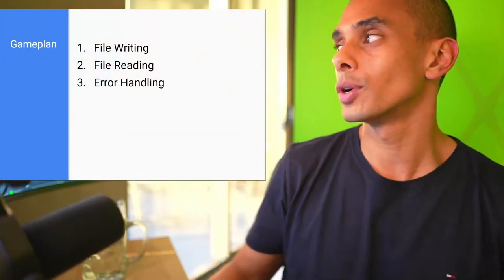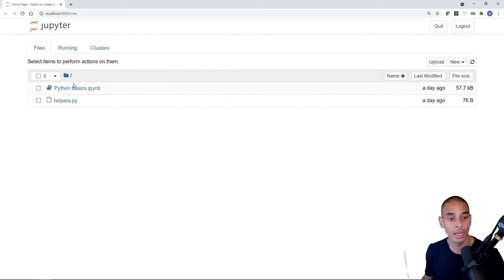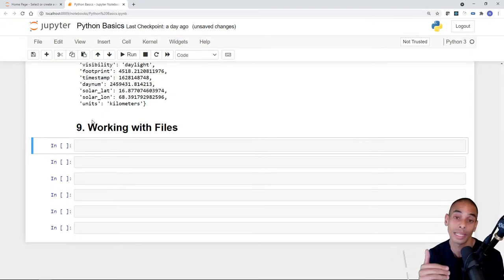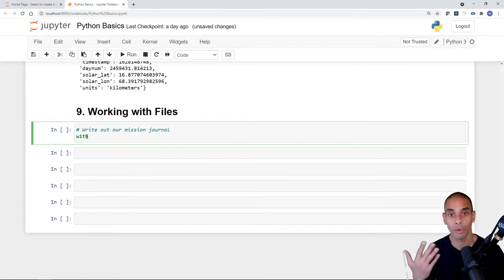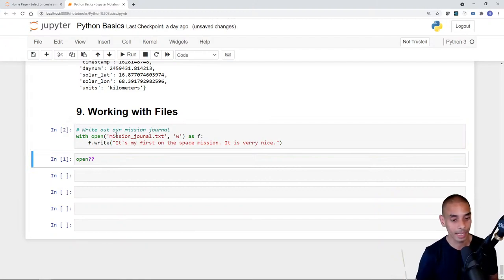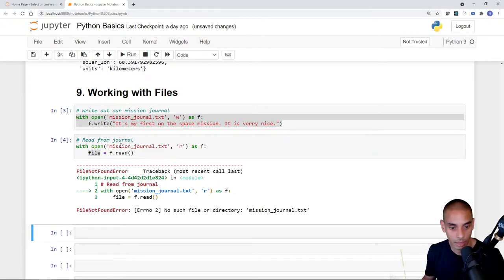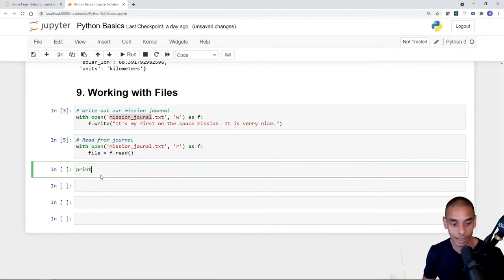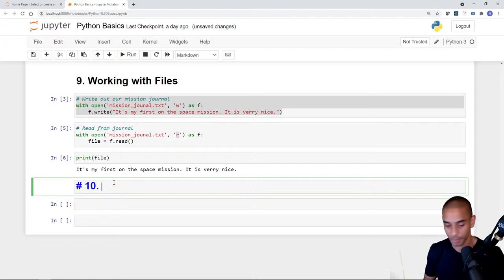Python for Data Science - Writing to Files, Reading from Files and Error Handling